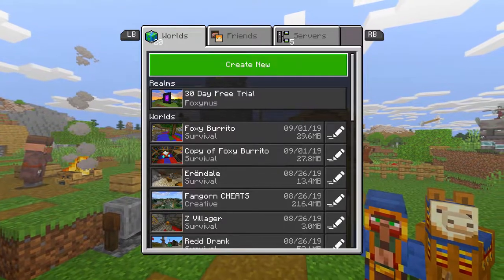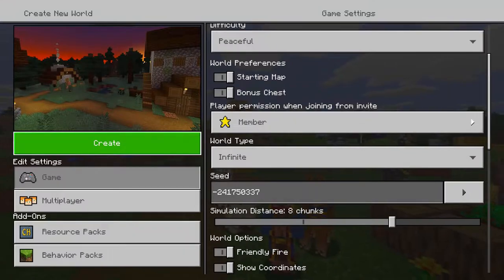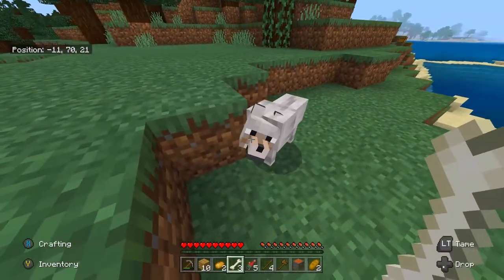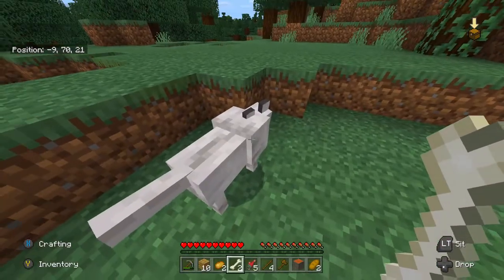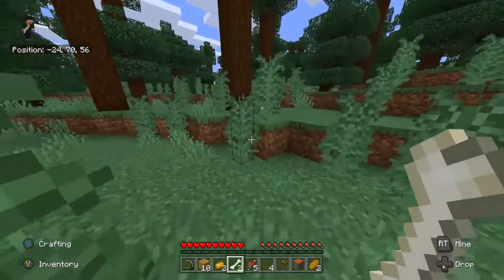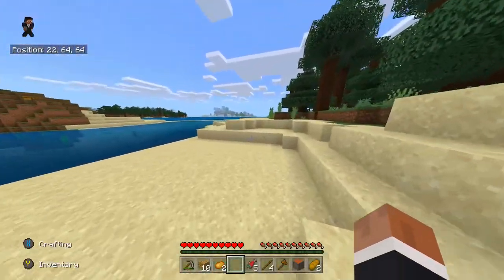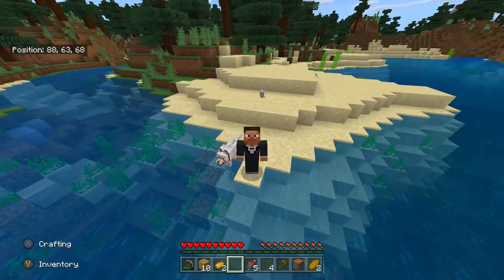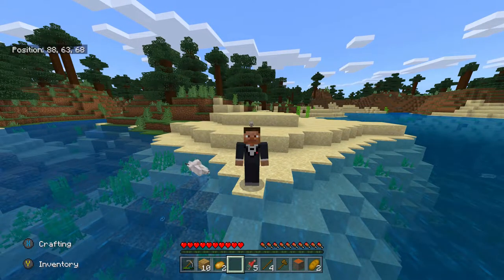(easy) Wolf Mask Leader Of The Pack Achievement Minecraft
FIND THE WOLVES BUT DON'T TAME THEM UNTIL YOU MAKE COPY WORLDS! Then once you find 1 or 2 go into each world you made and tame them till you have all 5 wolves tamed.

If you're looking to get the new wolf hat in the customize Minecraft character selection this Minecraft guide will give you a very easy way to find wolves for the Leader of the Pack Achievement.
It's very simple, fast, quick, and efficient. Load up a new world by choosing the premade biome finder to the right of where you type in your minecraft seed. To the right of that seed box is an arrow. Click that and find the Taiga as shown in the video. You will spawn next to a Taiga village and to the right of the world spawn there is a river. Kill enough fish to gather 6 or more bones.

How to tame wolves? give them as many bones as they need! Finding them is really easy.
Go to the right and you'll sell a forest. In there many wolves spawn. Try to find at least 1 or 2

Don't tame them yet. Lure them toward you and immediately exit. Create 2 or 3 copies and go into each world and tame them till you get the achievement.
Customize your character on the main menu and equip your new Wolf Head piece from the Leader of the Pack achievement!